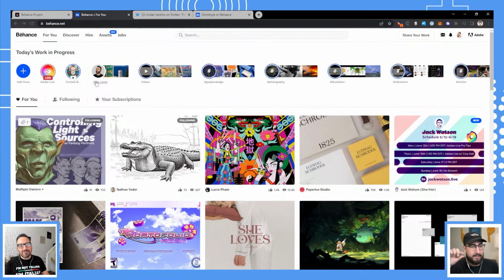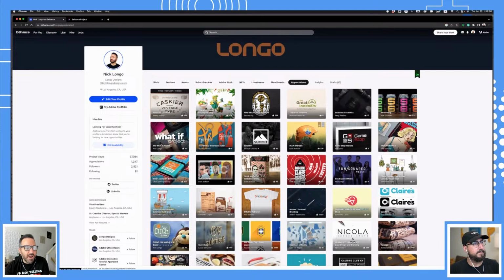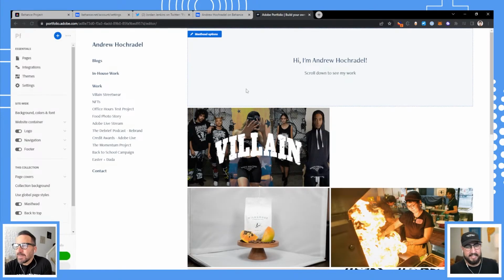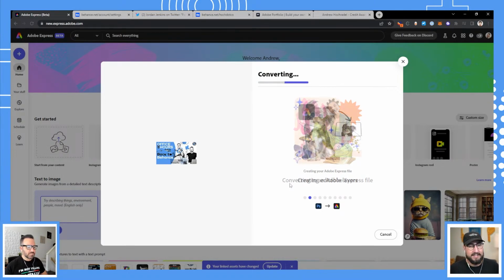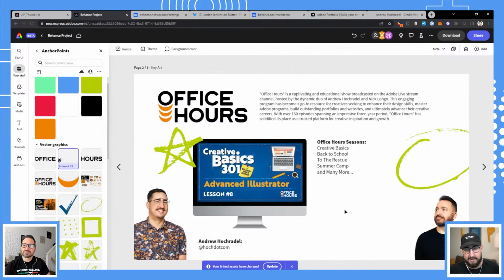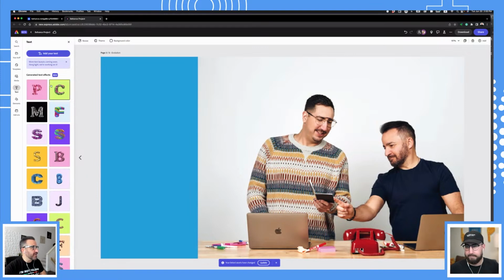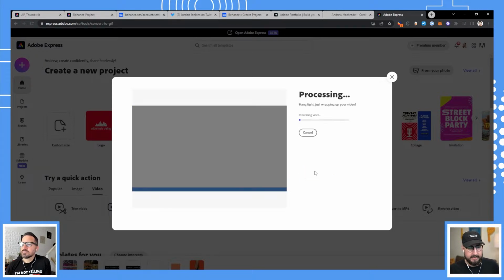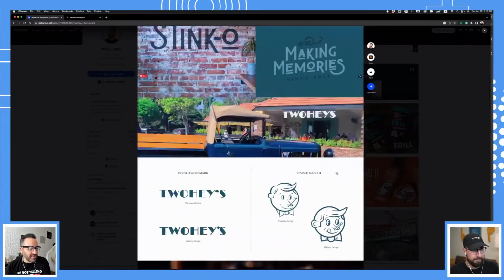Back To Behance | Adobe Office Hours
Join Nick Longo & Andrew Hochradel as they show you how to get started on Behance and maximize your profile and projects using Adobe Express and Adobe Portfolio.

00:00 Start
05:01 Behance overview
11:09 Personal account info and market options
13:58 Work availability
14:34 Adobe Portfolio
21:02 Nick and Andrew work on a case study in Adobe Express
28:15 Making image adjustments
32:12 Updating linked objects
34:49 Collaborating within the same Express project
42:30 Adding animation to assets
48:32 Adding a video to your Behance project
51:32 Wrapping up the case study of Office Hours
53:59 Interactive options for Behance projects
55:25 Wrap up